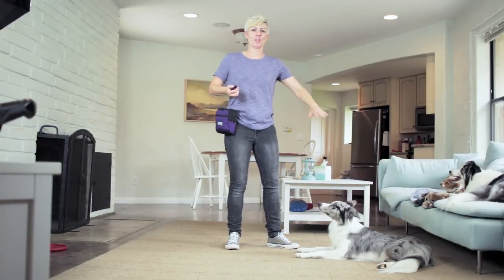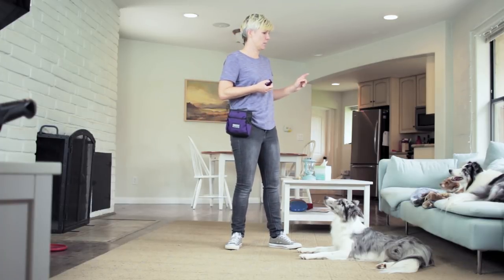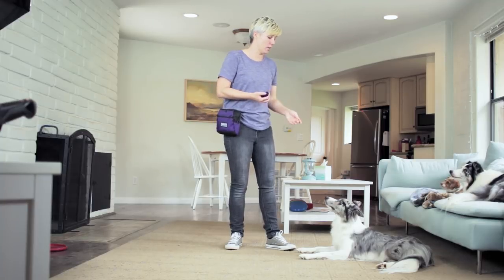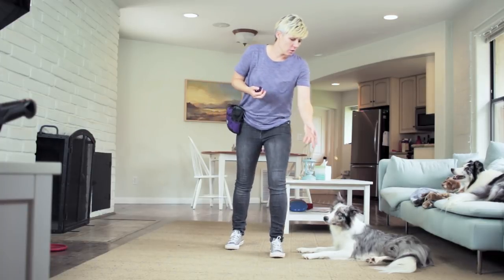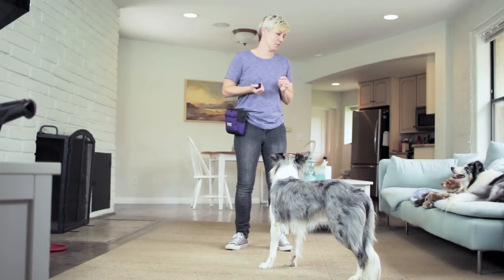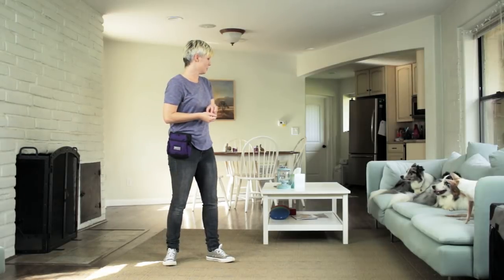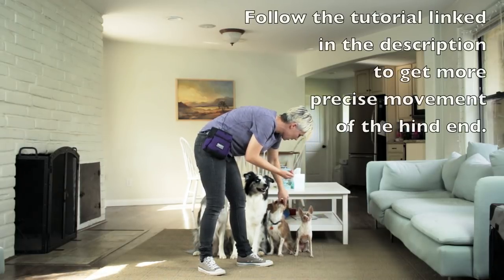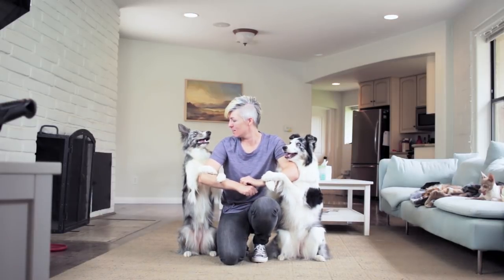How to line up for a photo! - Dog trick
I've seen even the most positive trainer, resort to pushing and shoving their dog into a position to get a picture of their dog when they were stressed, say after a competition or trial. I suggest teaching your dog a cue to get your dog into the position you want!  This video goes over teaching your dog to line up next to you or next to another dog. Take care always when working with multiple dogs- If you are worried your dogs might feel uncomfortable around each other or you have no idea how they will act around each other with food, I suggest working with a positive reinforcement trainer at first, who will be able to read your dogs body language to make sure your dogs are comfortable.

Happy Training!